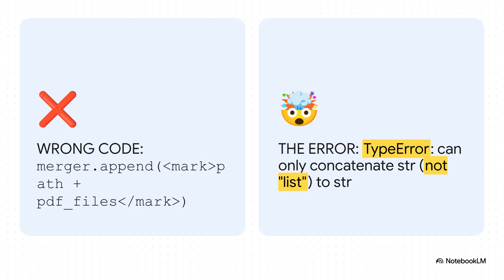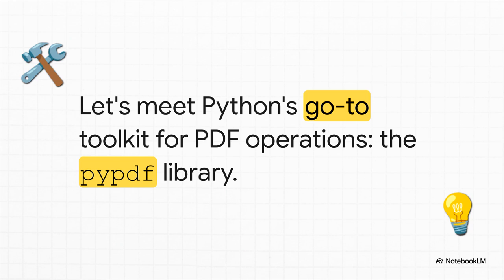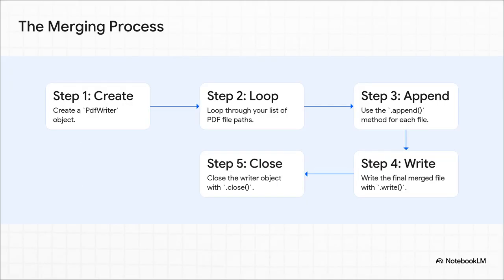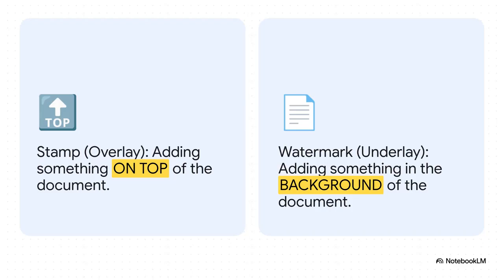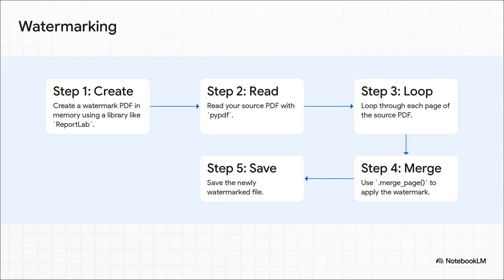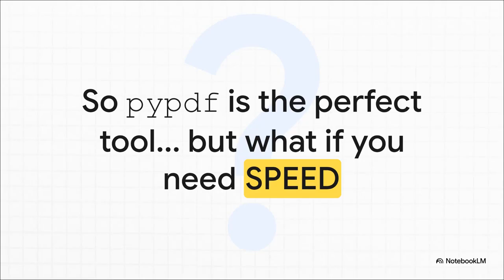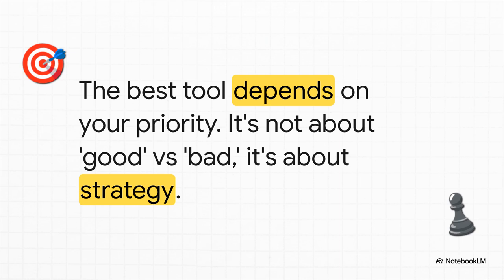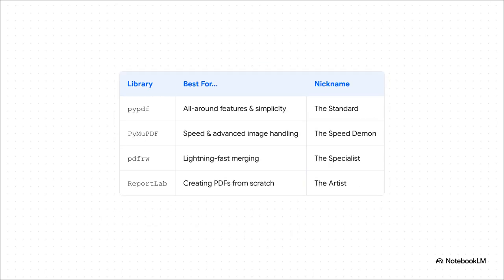006 Merging and Watermarking PDFs with Python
Learn how to merge multiple PDF files and add watermarks using Python in this step-by-step tutorial. You’ll discover how to combine several PDFs into a single document, apply custom text or image watermarks, and save your final file with just a few lines of code. We’ll cover the libraries needed, how to position and style watermarks, and how to automate the process for bulk files. Perfect for Python beginners, office productivity enthusiasts, and anyone who wants to manage PDFs more efficiently without expensive software.